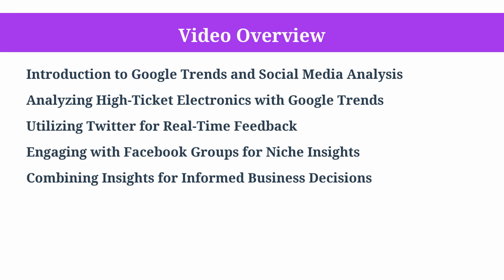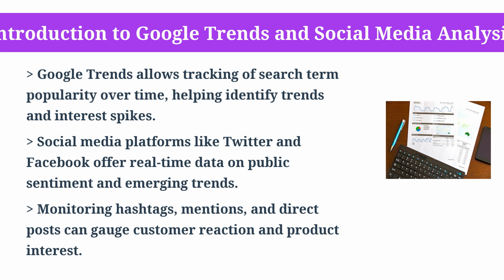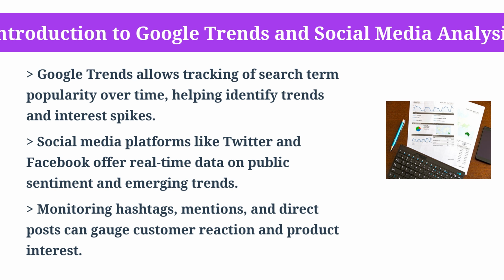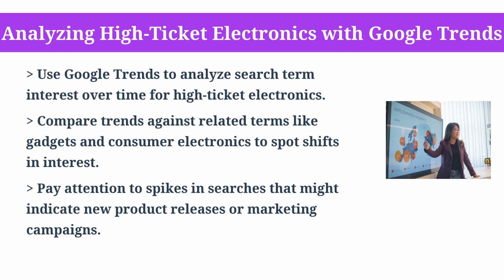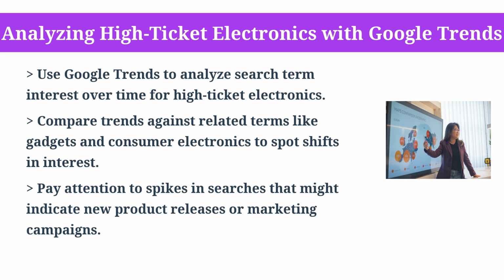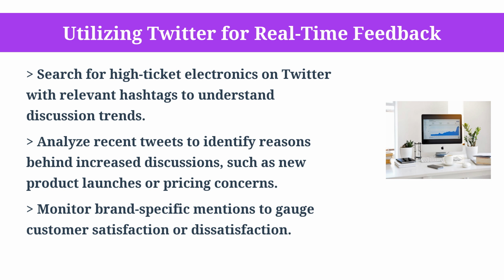5.2: Analyzing Google Trends and Social Media for Insights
Course Title: Advanced Amazon FBA Market Research: Find Profitable Niches & Products

Course Description: Explore how to conduct thorough market research to identify profitable niches and trends for your Amazon FBA business.

Section 1: Introduction to Amazon FBA Business Model
1.1: Understanding the Amazon FBA Model
1.2: Setting Up Your Amazon Seller Account

Section 2: Identifying Profitable Niches
2.1: Analyzing Market Trends and Consumer Needs
2.2: Using Tools to Find High-Demand Products

Section 3: Competitive Analysis
3.1: Evaluating Competitors on Amazon
3.2: Understanding Customer Reviews and Ratings

Section 4: Product Sourcing Strategies
4.1: Locating Reliable Suppliers for Your Products
4.2: Negotiating Pricing and Terms with Suppliers

Section 5: Market Demand Assessment
5.1: Utilizing Amazon Sales Data to Assess Demand
5.2: Analyzing Google Trends and Social Media for Insights

Section 6: Keyword Research for Product Titles
6.1: Identifying High-Volume Keywords in Your Niche
6.2: Crafting Optimal Title Descriptions with SEO Best Practices